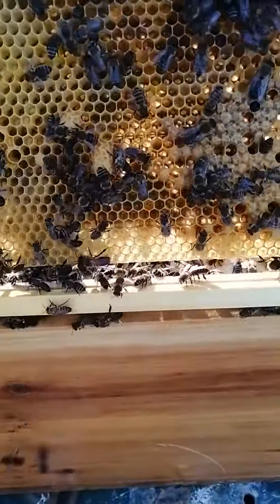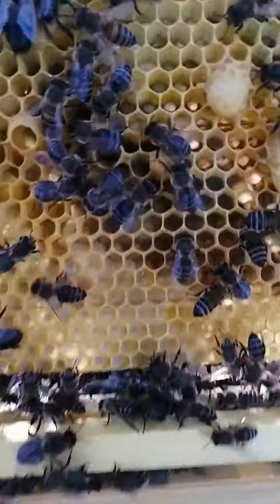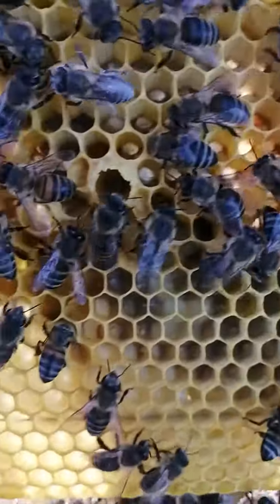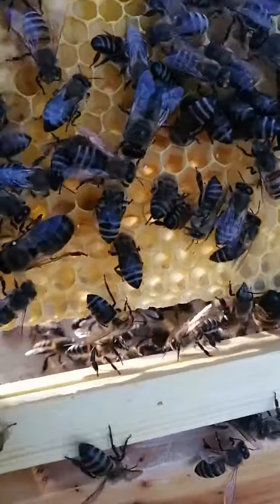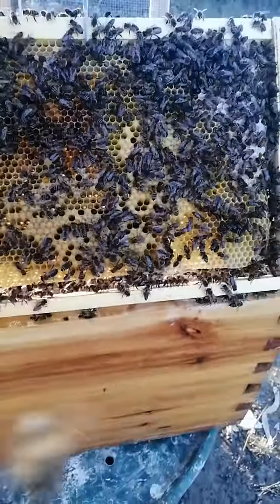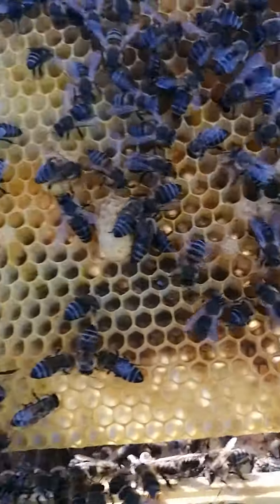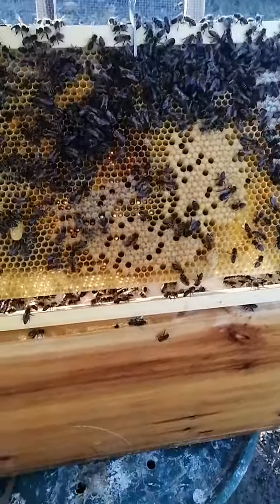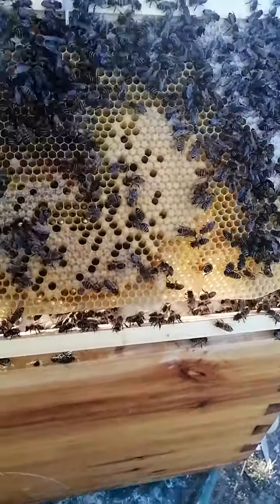Found some swarms cells on a hive inspection today.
Took a video of the swarms cells, to show, cause get quite a few questions about how swarm cells look.